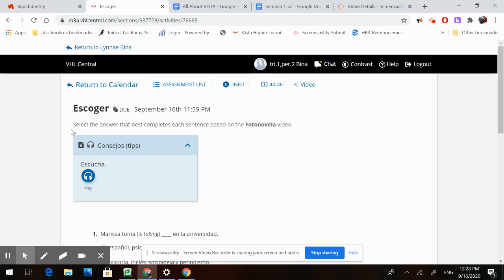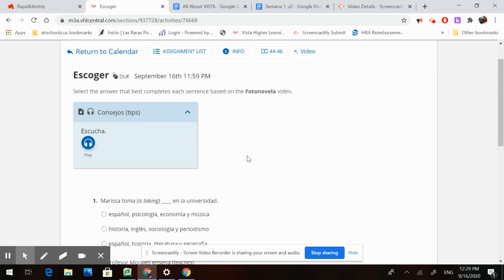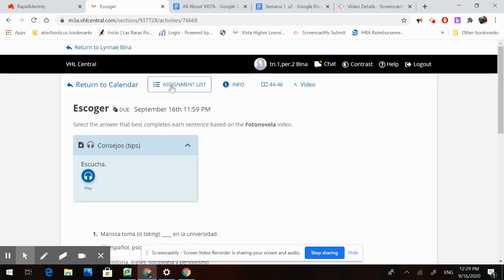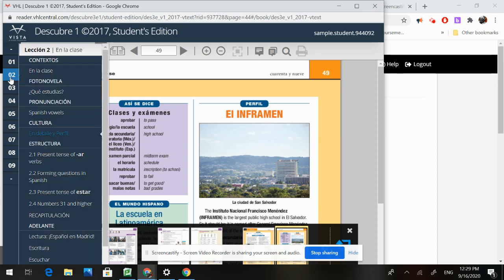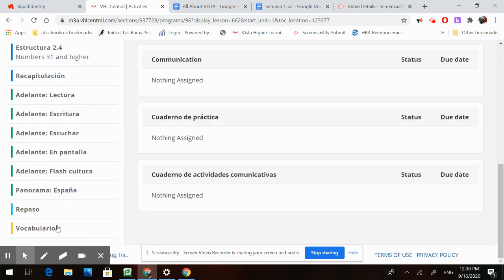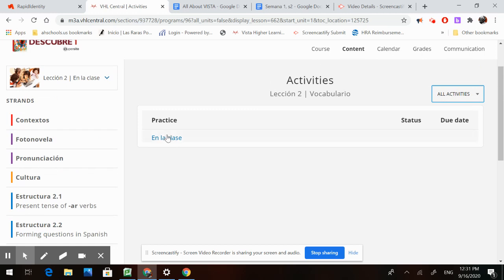What are the habits of mind I should have as I complete each assignment in VISTA?